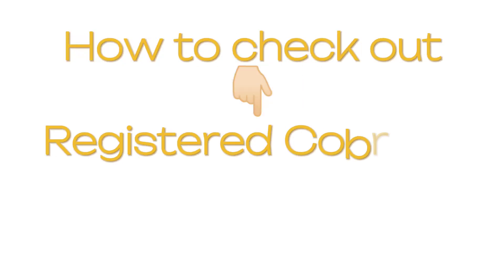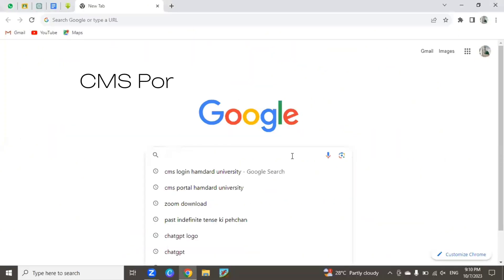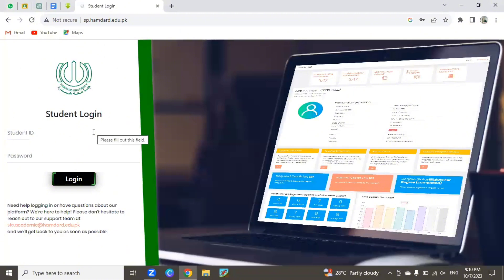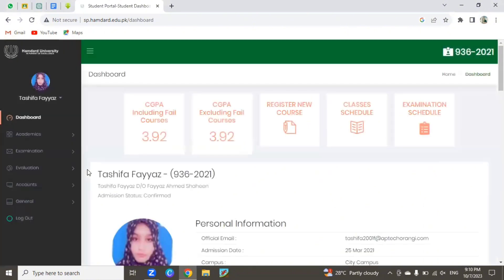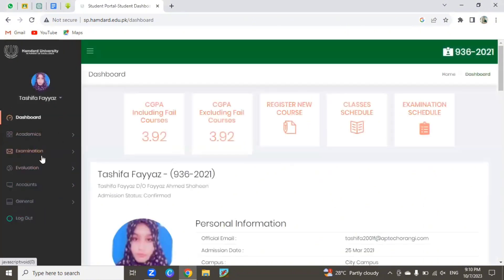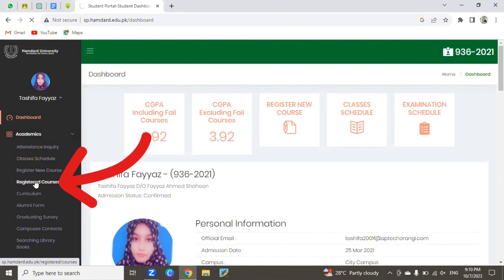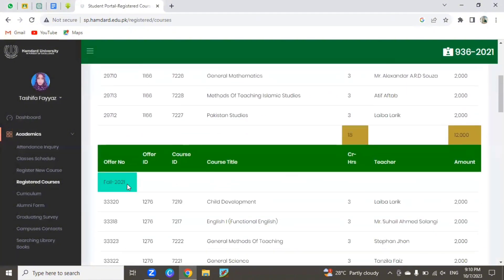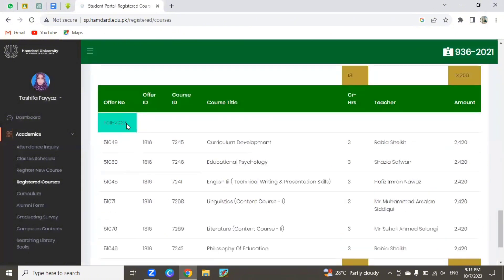How to Check registered Courses on CMS/SP | Step-by-Step Guide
Need help checking your registration CMS/SP? Look no further! In this detailed tutorial, we'll provide you with a step-by-step guide on how to easily Check your courses  from the Course Management System/Student Portal (CMS/SP).